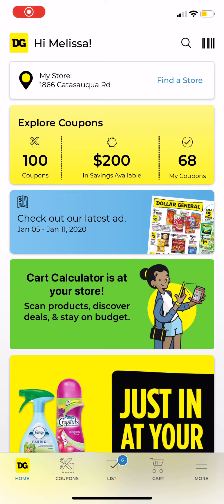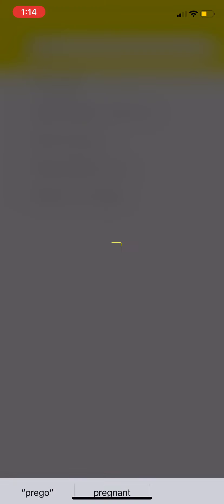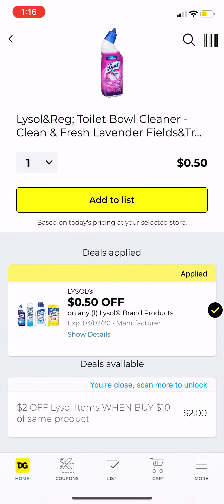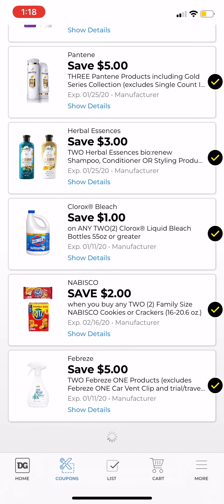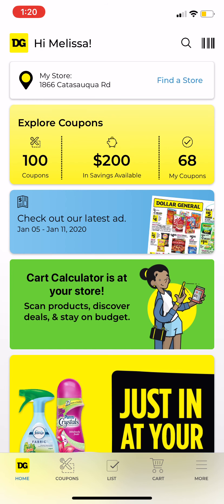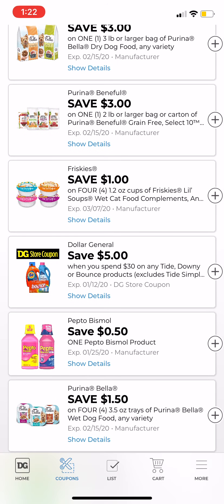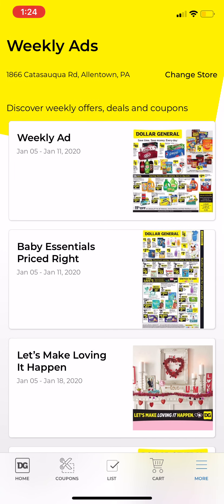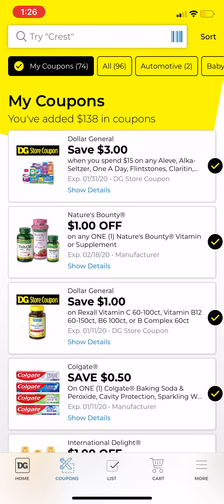How to use the Dollar General App for Couponing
Hey guys today I'm going through the Dollar General app showing each section that can be used for couponing.